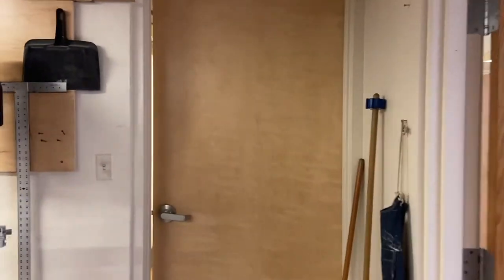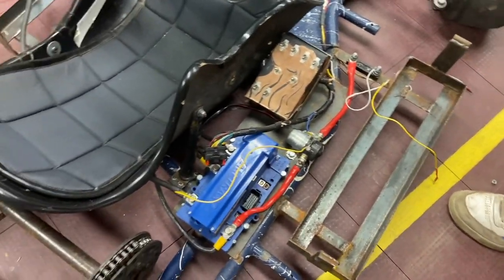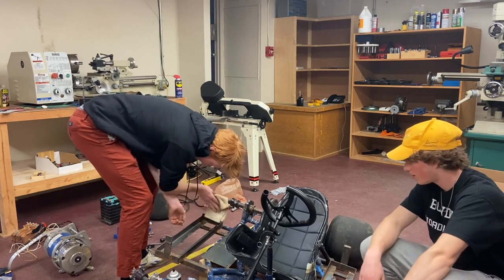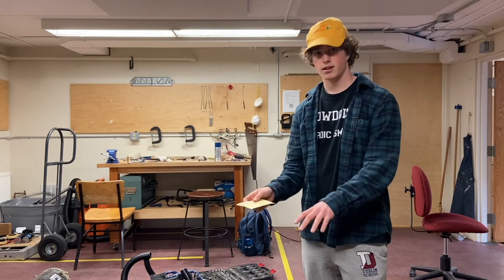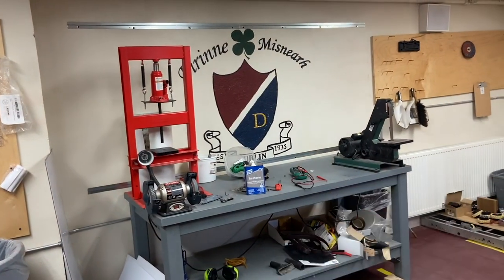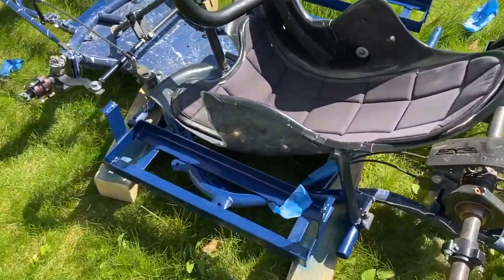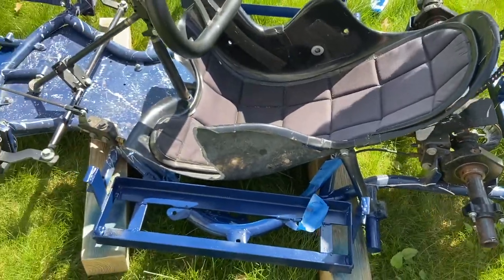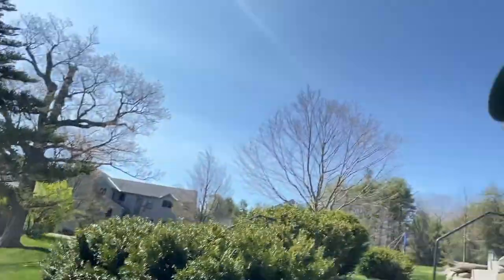We Repainted our 50 Volt Electric Go Kart! (Part 7)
We have had this for a while, just haven't gotten to posting it.